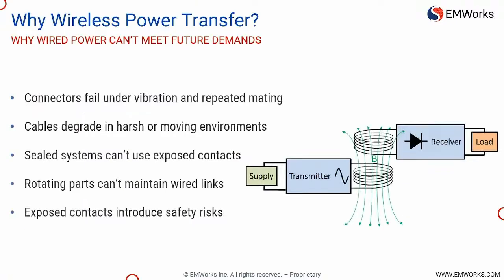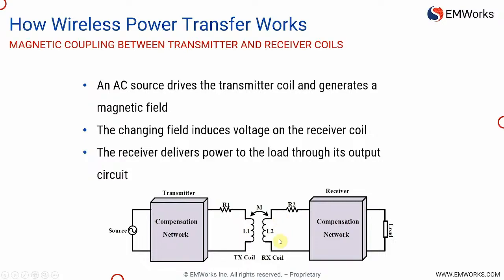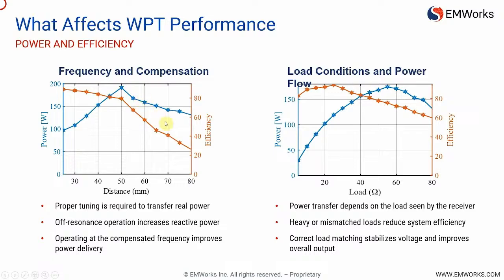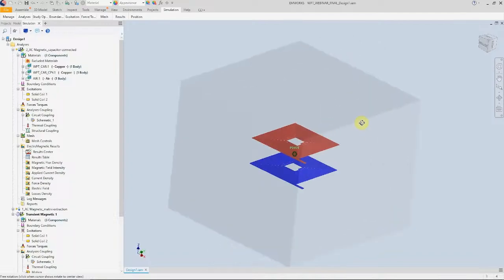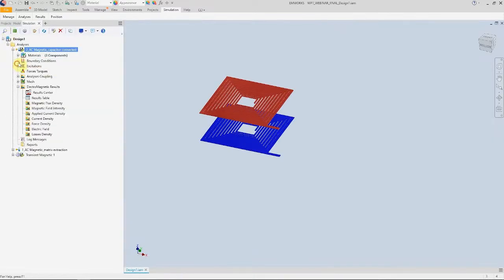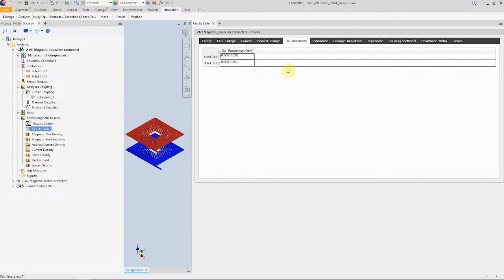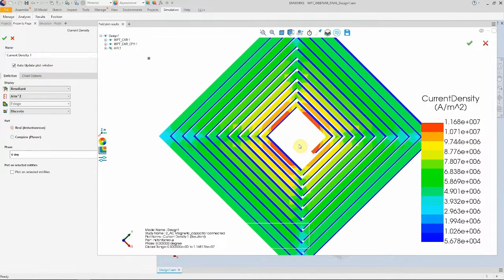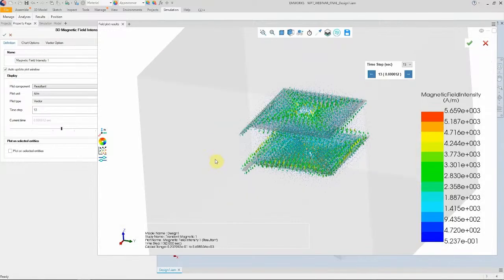Wireless Power Transfer: From Devices to EVs | EMWorks Webinar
Wireless Power Transfer (WPT) enables energy transmission without physical connectors using electromagnetic coupling. By replacing wired interfaces with magnetic fields, it reduces friction, noise, and wear—enhancing reliability and performance across consumer and industrial systems.

From low-power biomedical implants to kilowatt-level EV charging, WPT supports efficient, contactless energy transfer in robotics, drones, and electric transportation, paving the way for fully automated, maintenance-free power systems.

In this YouTube Live EMWorks Webinar, we’ll explore:

* The fundamental principles of Wireless Power Transfer

* How magnetic coupling and resonant frequency tuning affect performance

* The influence of coil misalignment, coupling coefficient, and quality factor (Q) on transfer efficiency

* How electromagnetic field visualization guides coil geometry, material, and alignment optimization

Date: Thursday, December 4, 2025
Time: 11:00 AM Eastern Time

Engineers, researchers, and designers working on energy systems, electric mobility, or embedded electronics who want a technically grounded understanding of wireless power transfer design and optimization.